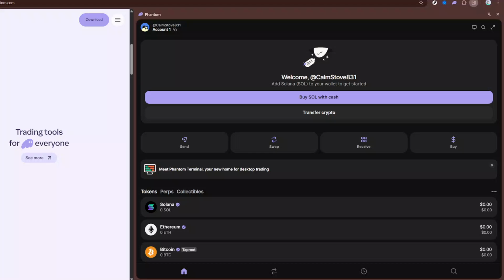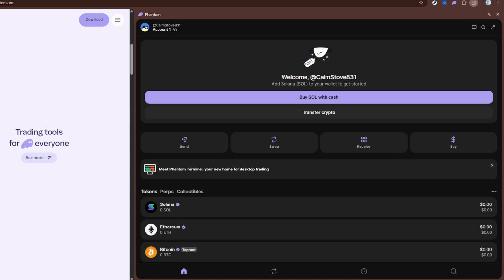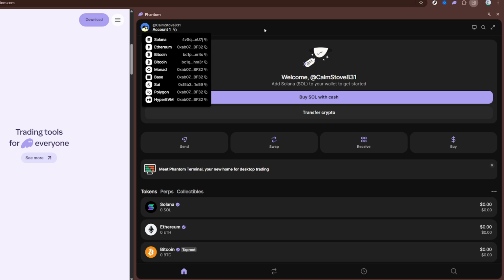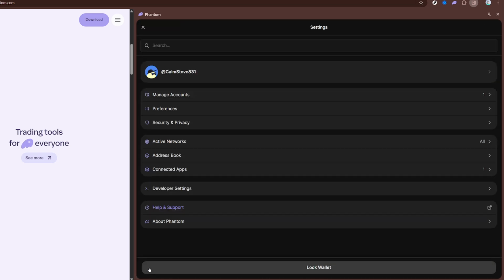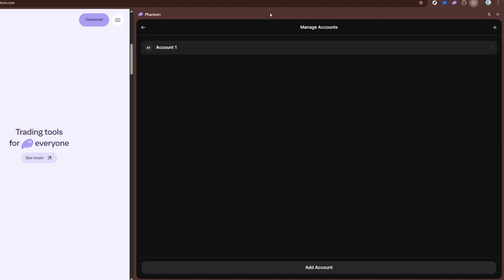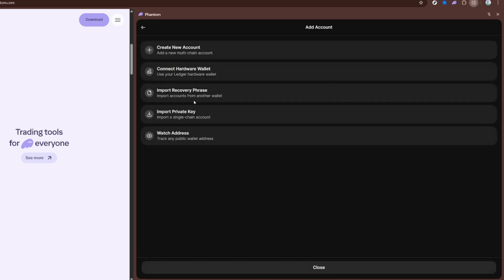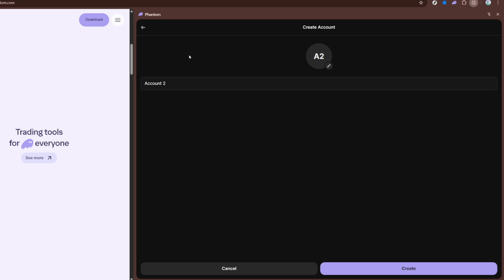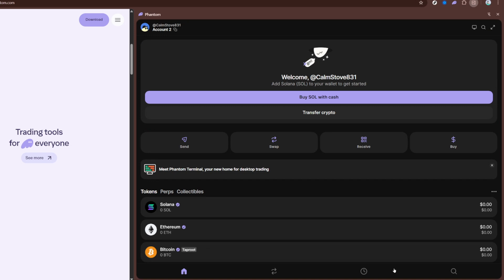How to create multiple Phantom wallets[LATEST GUIDE]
In today's Video we cover, How to create multiple Phantom wallets